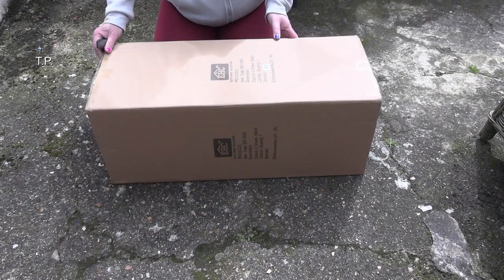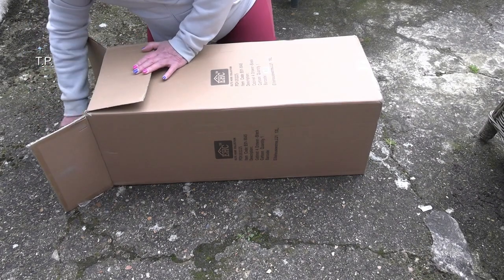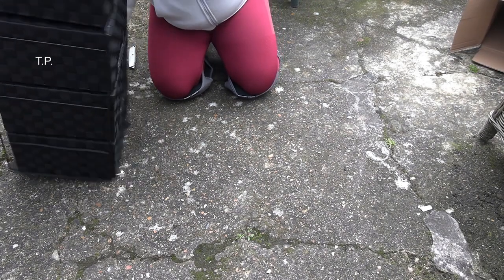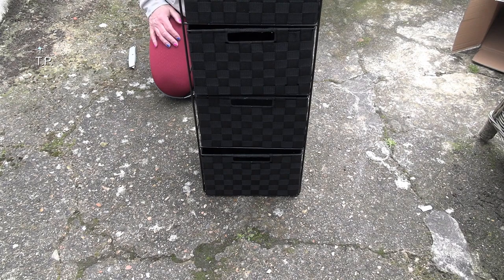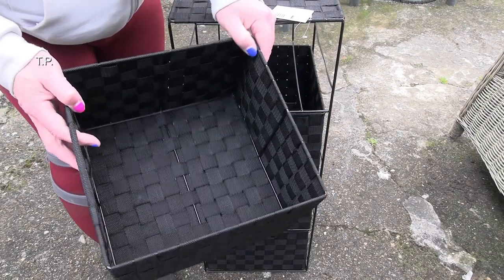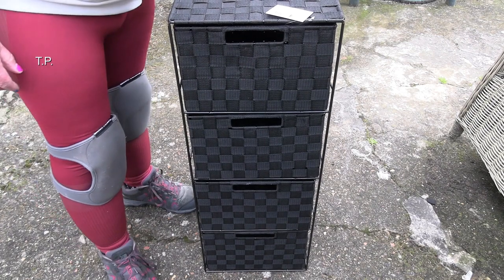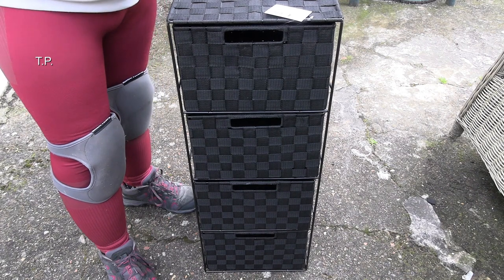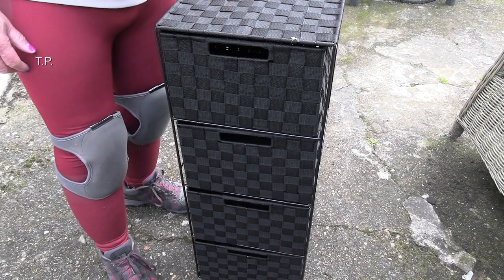Unboxing a.............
Here, I unbox something useful but different, If you would like a set click on the following